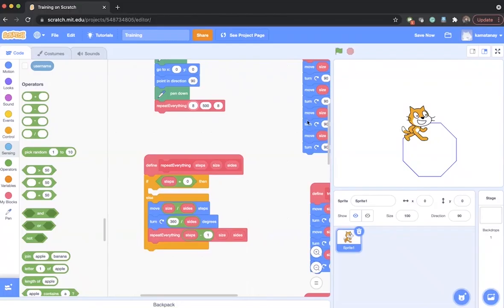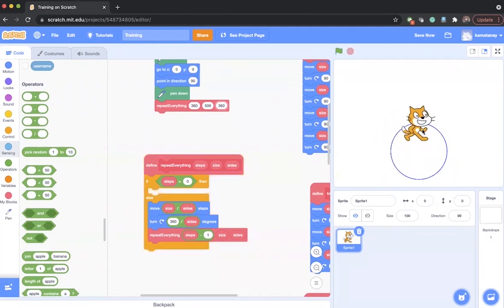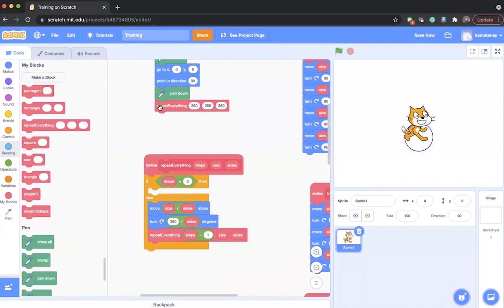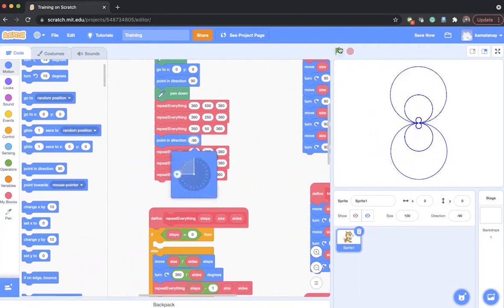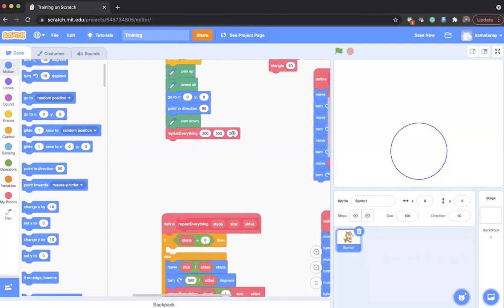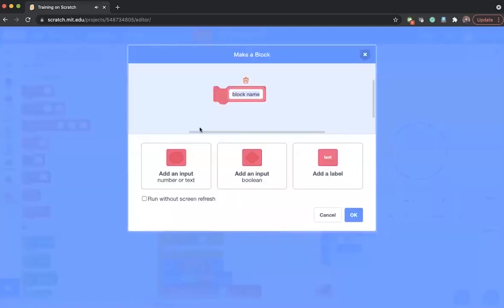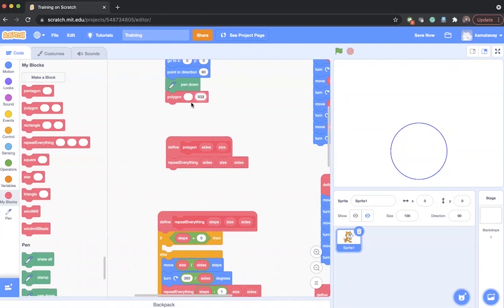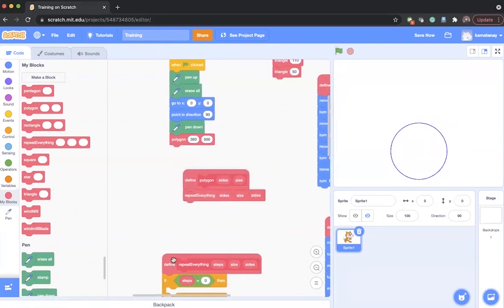Circle Based Pattern